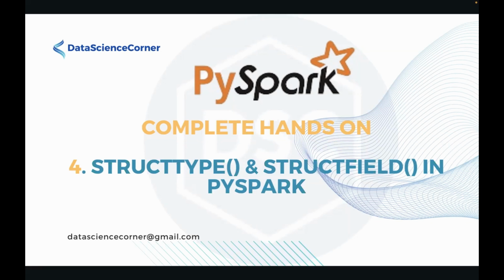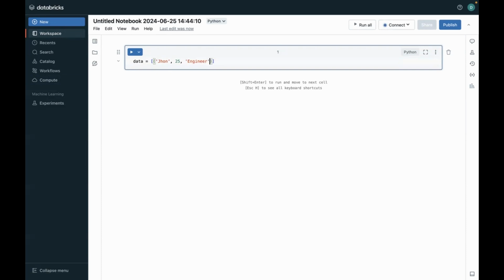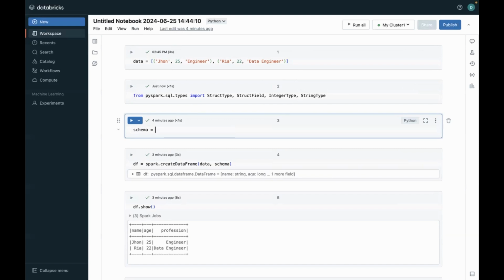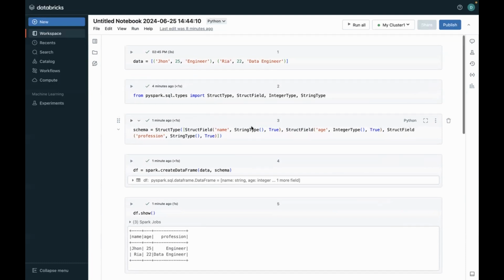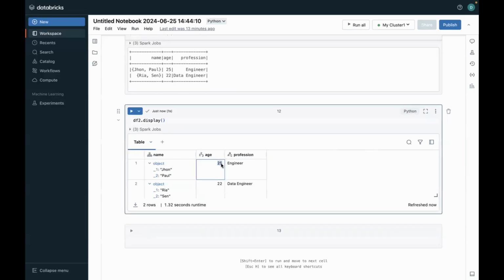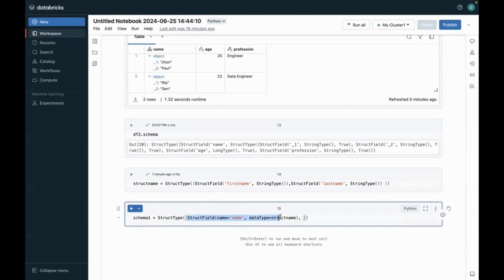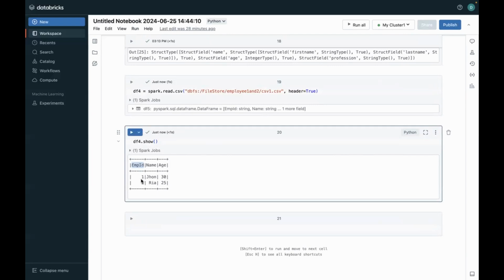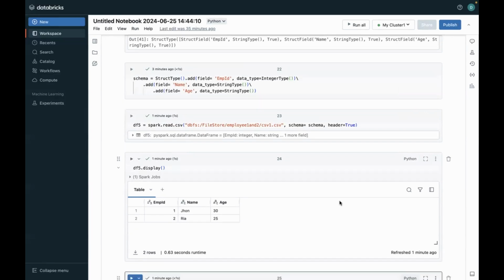4. PySpark I StructType() and StructField() I Hands on Tutorial I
In this video, I discussed the followings in PySpark using Azure Data Bricks :
- StructType
- StructField
- Using PySpark StructType & StructField with DataFrame
- Defining Nested StructType object struct
- Schema parameter for CSV File